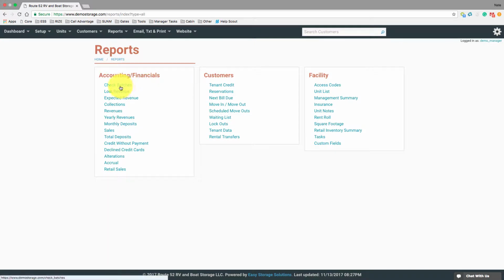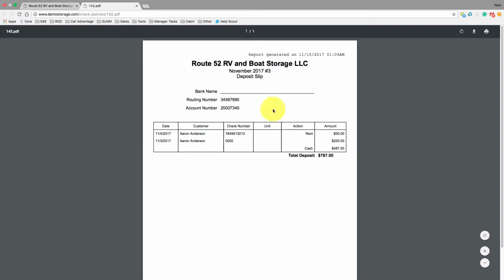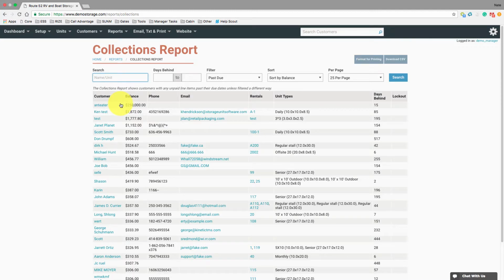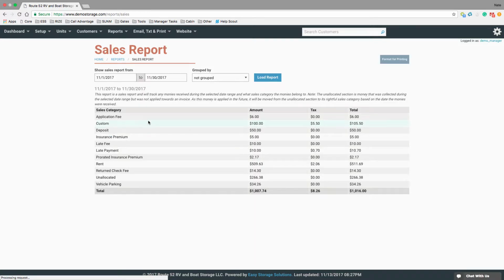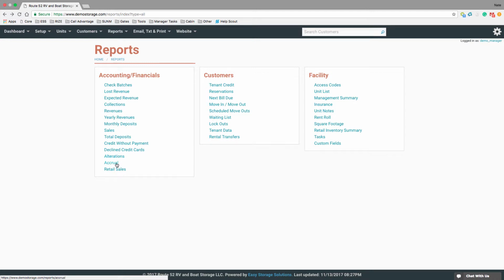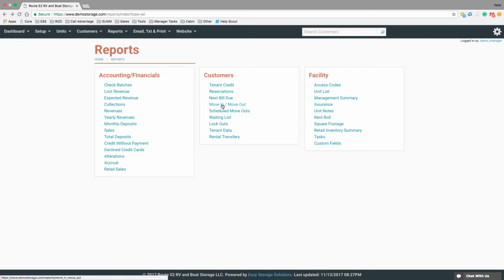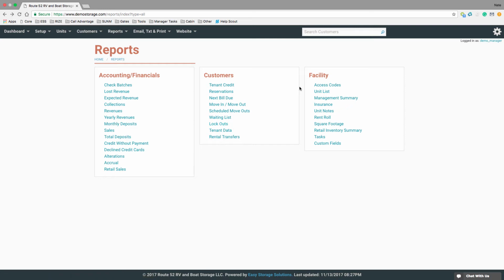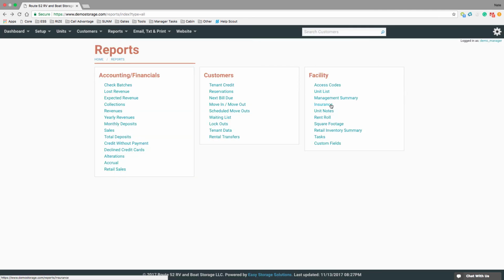Training video #6- Reports Tab